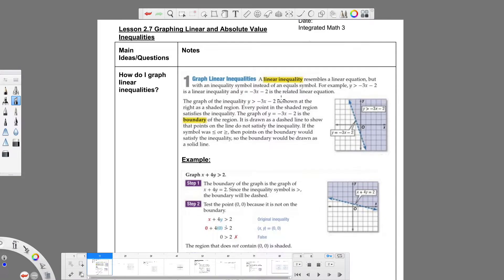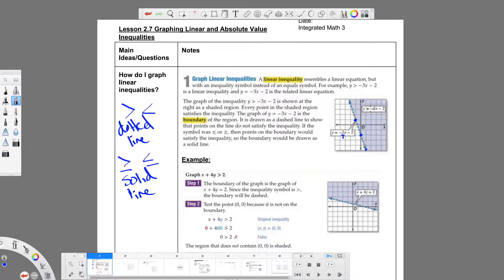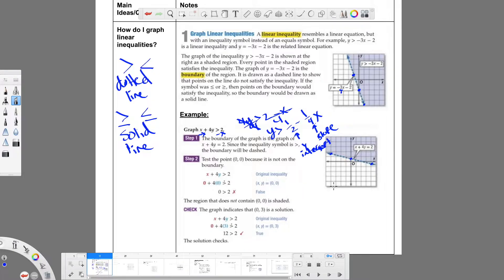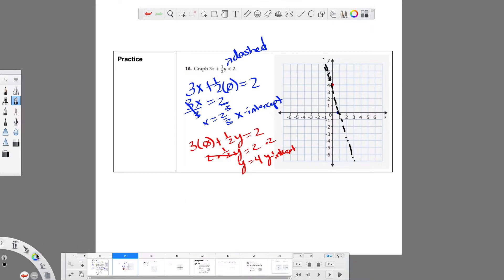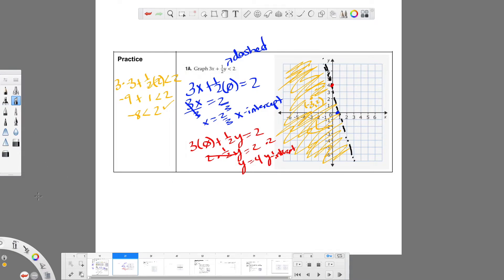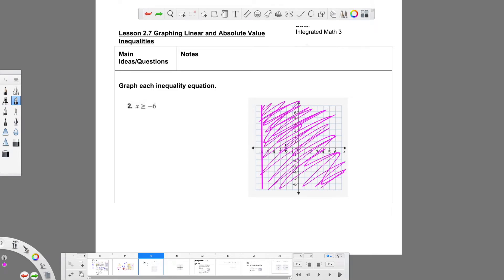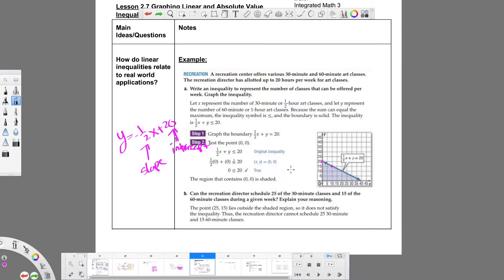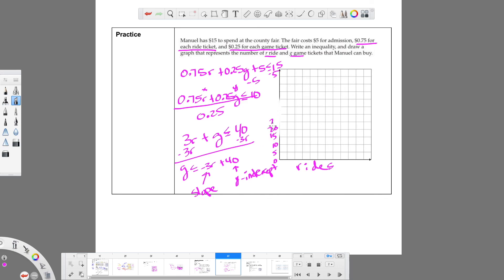Lesson 2 7 Graphing Linear and Absolute Value Inequalities